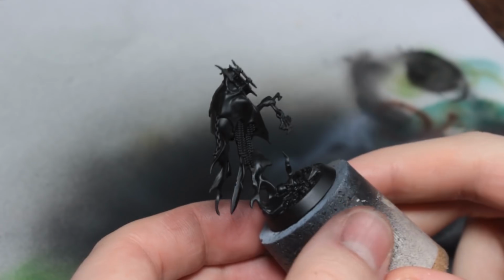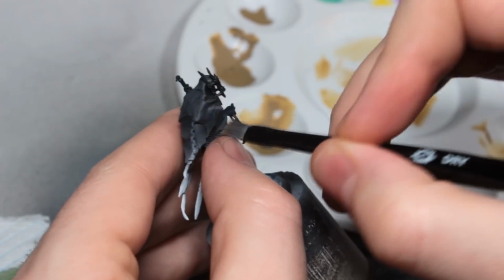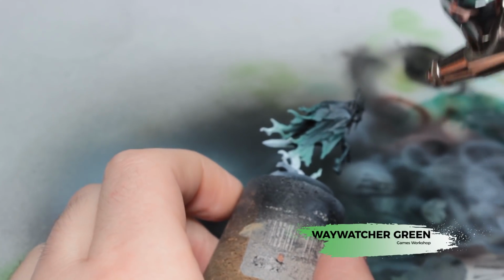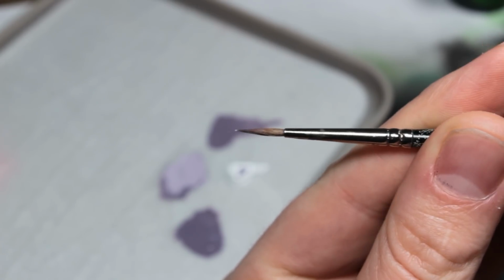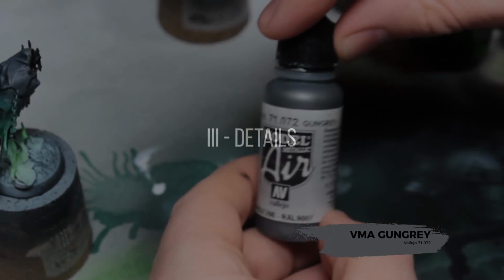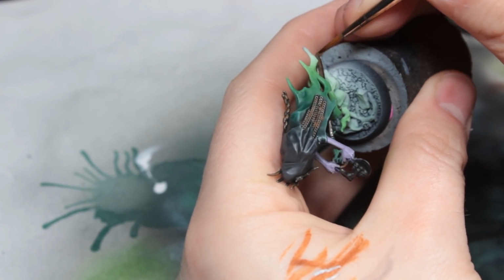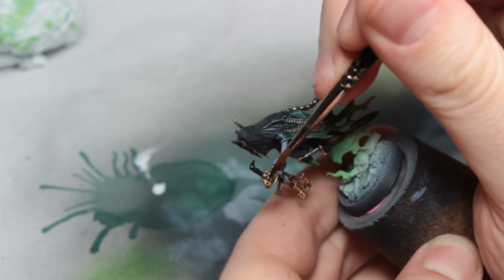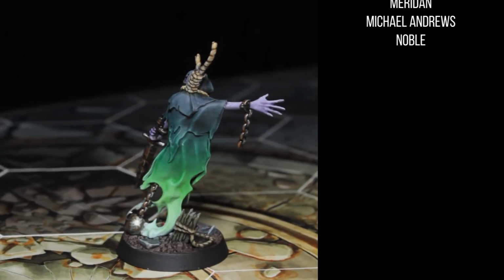How to Paint Nighthaunt Chainrasp - Thorns of the Briar Queen - Warhammer Underworlds Nightvault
Rob paints the Chainrasps from the Thorns of the Briar Queen.

HOW TO PAINT A CHAINRASP

In the second episode of "How To Paint NightVault" I paint the Chainrasps part of the Thorns of the Briar Queen, the Nighthaunt warband in the Nightvault starter set.

Part 2 will cover the Briar Queen herself as well as the warbands bases.

I only ever recommend the equipment I personally use.

During checkout at ElementGames you can use the code ROB5720 to double your Element Crystals for your purchase.

● Hobby Tools & Painting Equipment